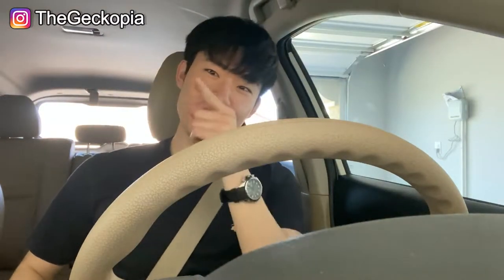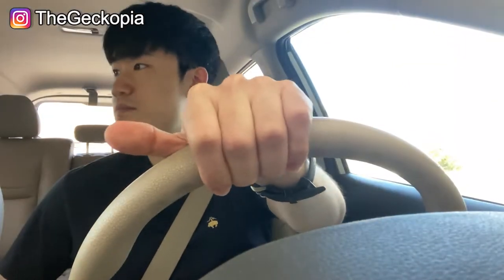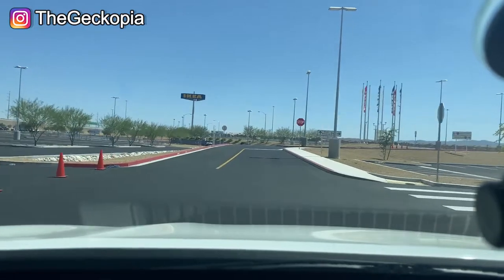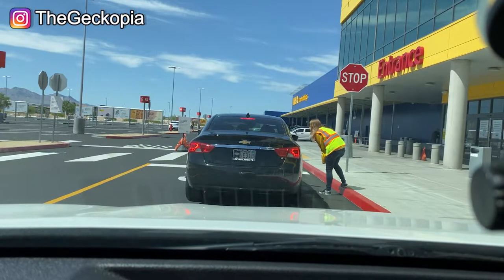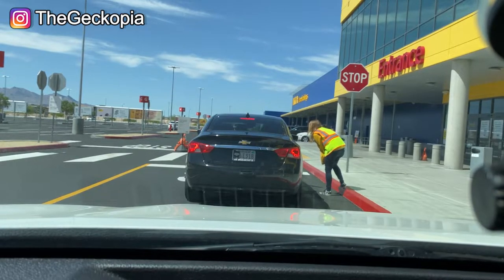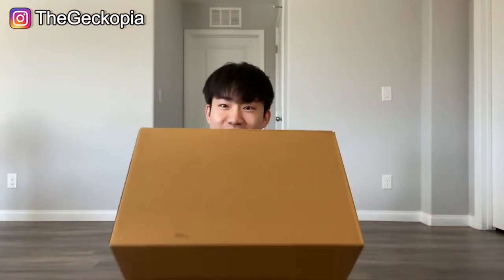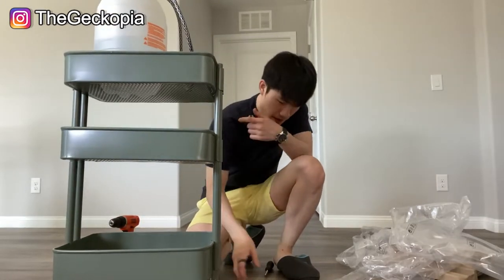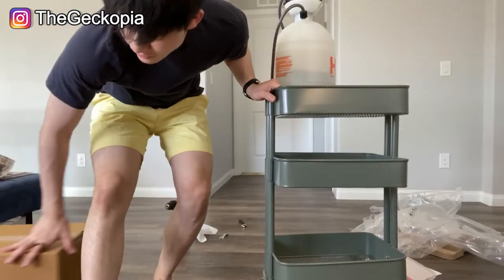Best Reptile Item at Ikea!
Here is my very first Vlog X Product Unboxing video – enjoy!